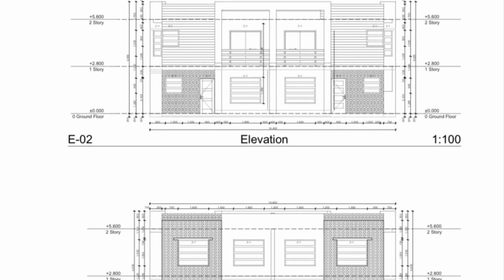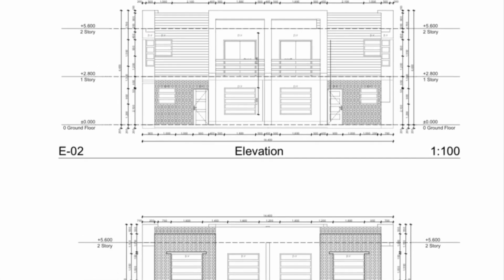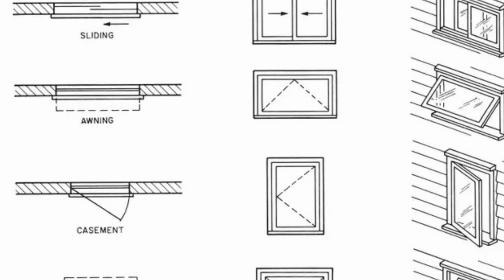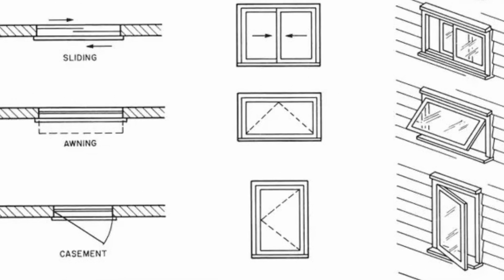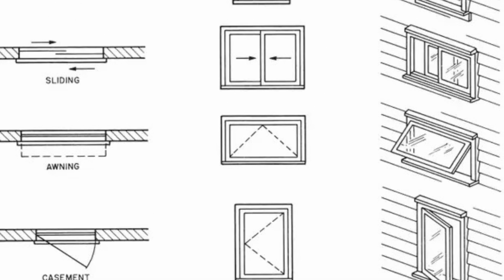HOW TO READ ARCHITECTURAL DRAWINGS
This is a guide in how to read architectural drawings for ease of interpretation.